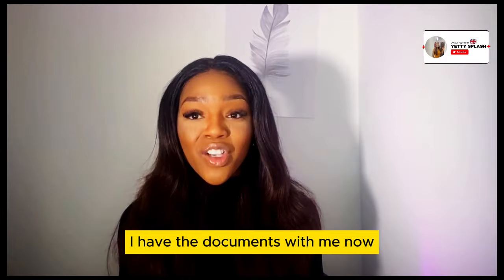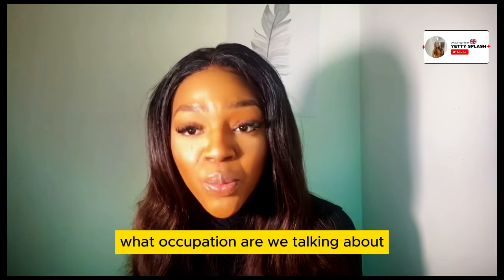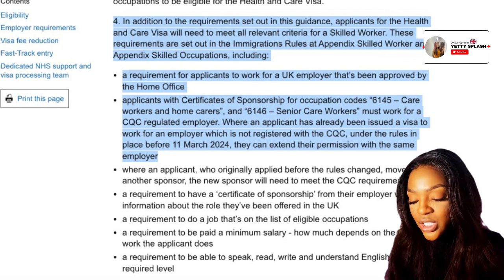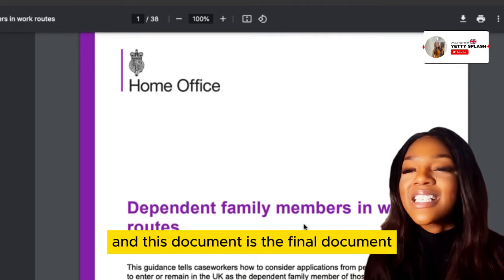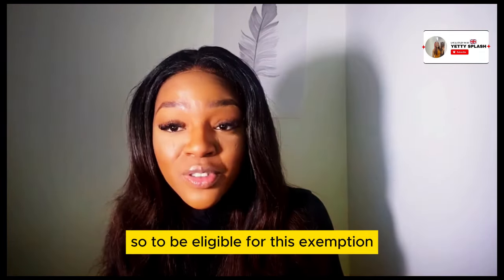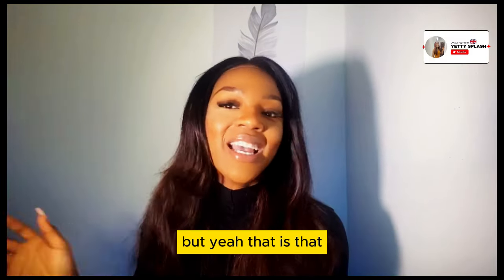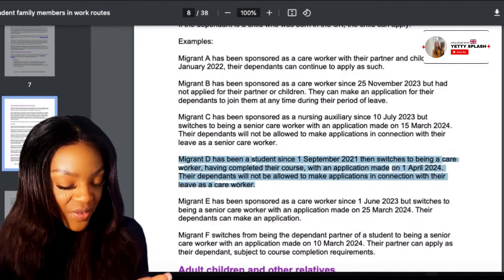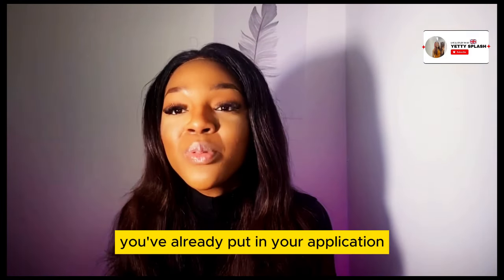UK GOVT BAN DPENDANTS | CARERS NOT AFFECTED | EVERYTHING YOU NEED TO KNOW | MARCH 11 UPDATE | UKVI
Everything you need to know about the March 11 update for CARERS  in the UK

The good news is, not all carers are affected!!!

Watch this bideo to find out

FOR ADVERTS, PARTNERSHIPS, COLLABORATION AND ENQUIRIES, email 📧
❤️Hello there!  Welcome to Yettysplash

9. Good News: UK Post Study Work visa. International Students can now stay back in the UK after their studies 💃🏻💃🏻💃🏻💃🏻 Click the link to know how.

With love,
Yetty
Splashing 💦 Information, love and light ❤️

Who can apply for UK Seasonal Visa?
What is UK’s Temporary Visa?
Latest UK news on labour shortage
How to apply horticulture jobs in the UK from India
When to apply poultry jobs in UK?
How to apply picking fruits and vegetables or flowers in the UK from abroad?
UK work visa application process
UK seasonal worker visa
UK seasonal worker visa 2021
Applying for UK work Visa
Eligibility criteria for UK seasonal worker visa
Unskilled worker visa UK
UK companies hiring seasonal workers visa
How to apply for poultry jobs in the UK
How to apply for horticulture jobs in the UK from Nepal ? How to apply poultry jobs in the UK from Pakistan? How to apply horticulture
Second Passport
USA
GRENADA 🇬🇩
JORDAN 🇯🇴
MONTENEGRO 🇲🇪 Dubl